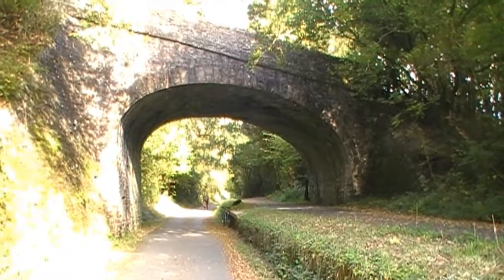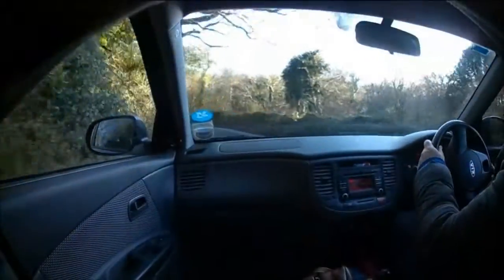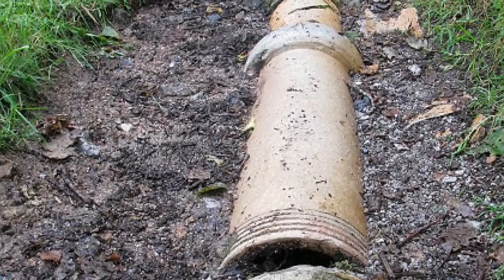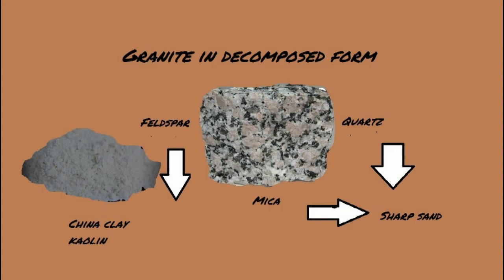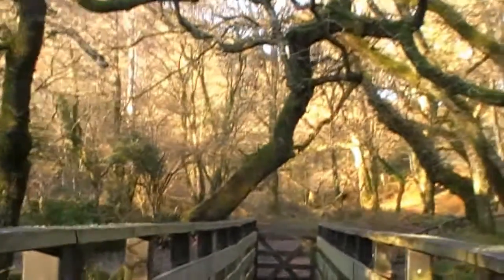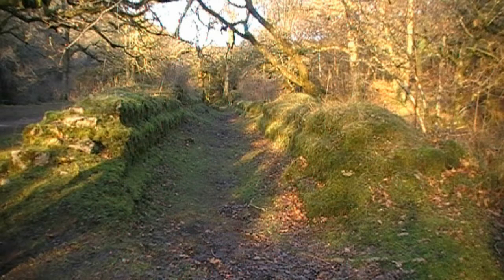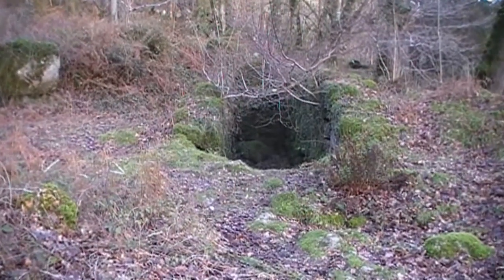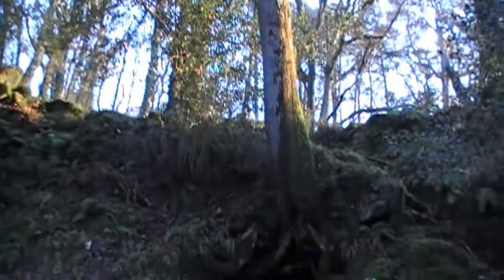Incredible Journey 15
A quick diversion as I pop down to Shaugh Bridge  to look at the historical relics.